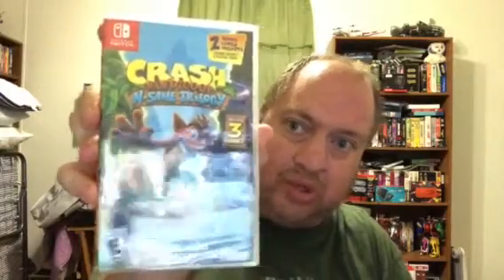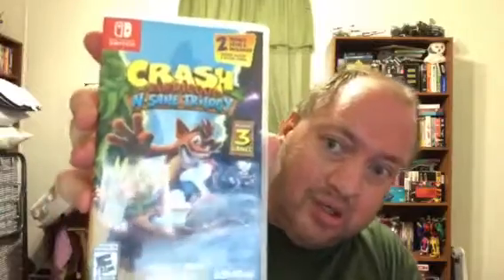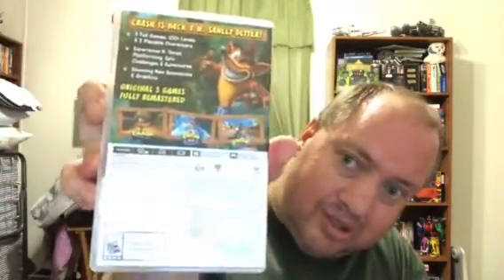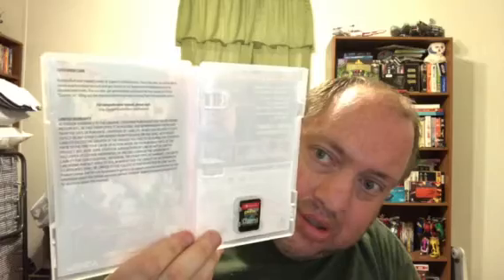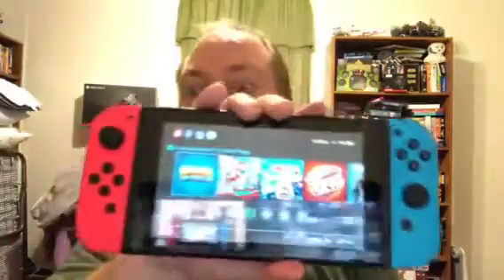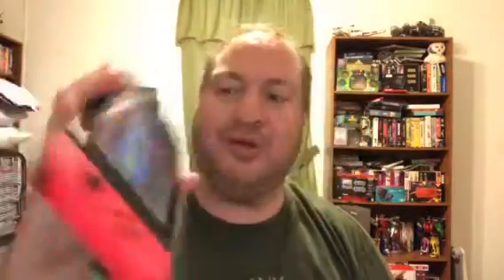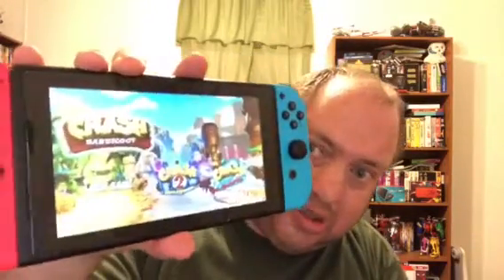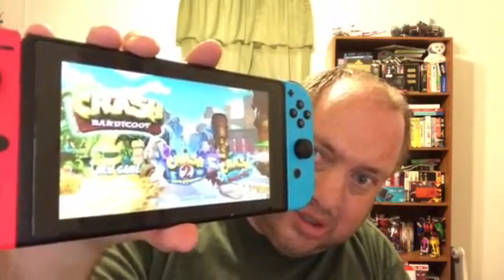Crash Bandicoot N Sane Trilogy Unboxing..